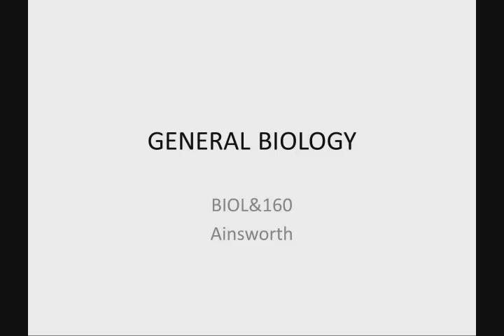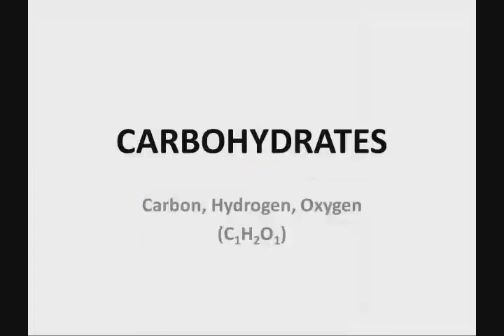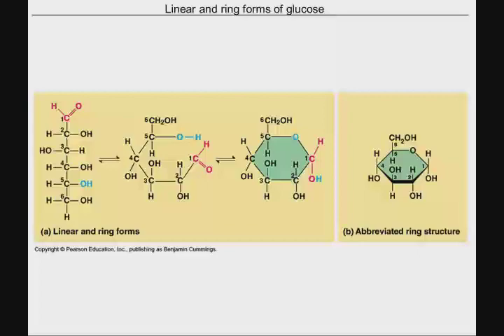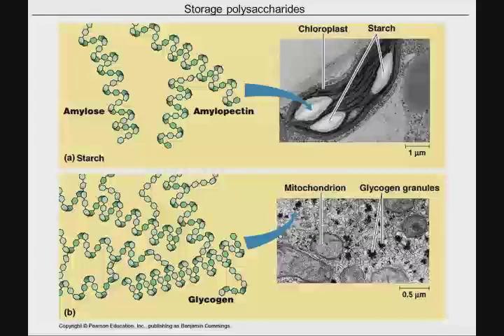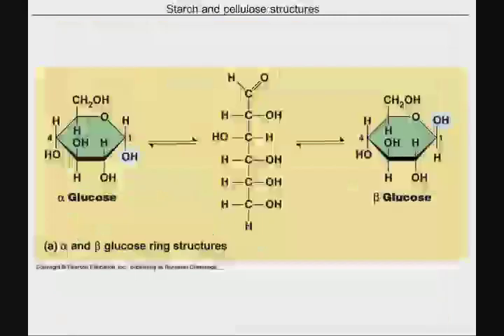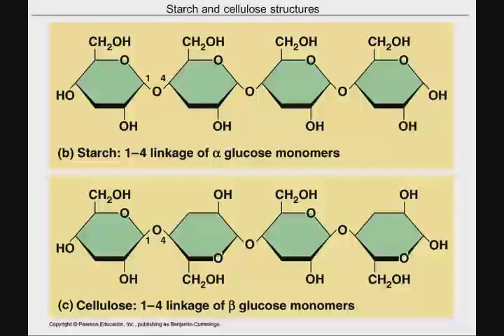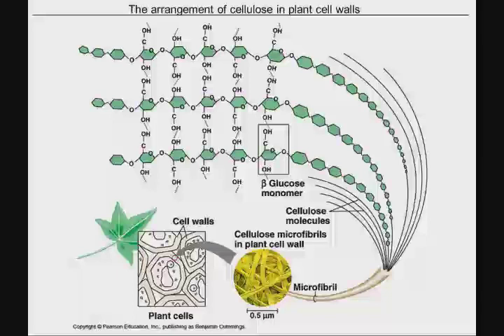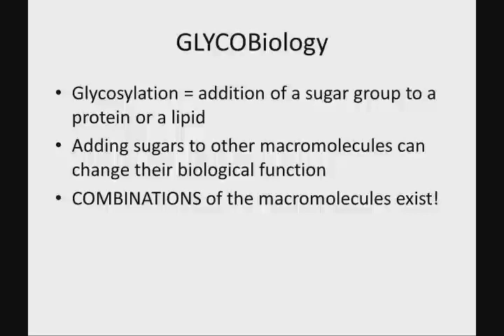BIOL160 02 04 Macromolecules Carbohydrates